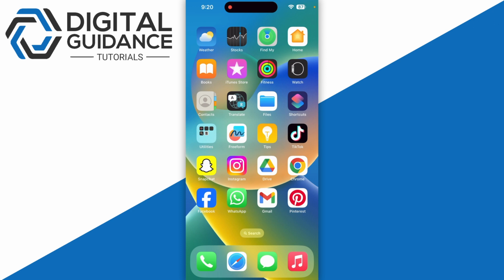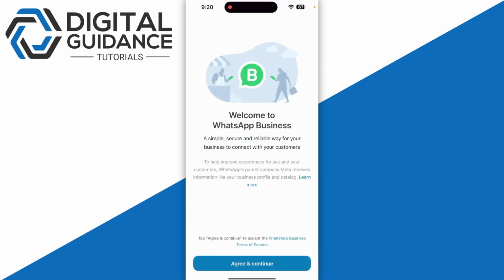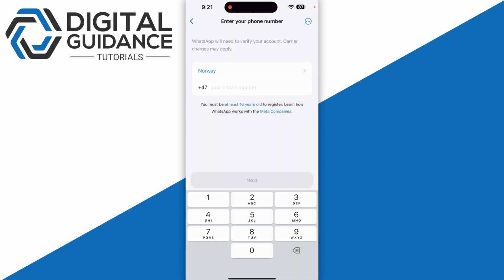How To Add Another Account in WhatsApp on iPhone (2024) - Full Guide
If you are looking for a video tutorial on multiple whatsapp accounts iphone? Look no further!
This comprehensive video demonstrates the process of create another whatsapp accounts iphone step by step. Make sure to watch till the end for a thorough grasp.